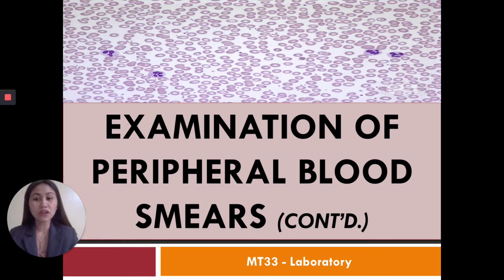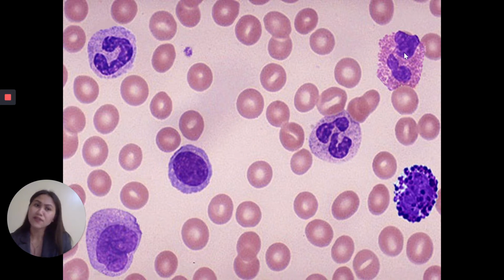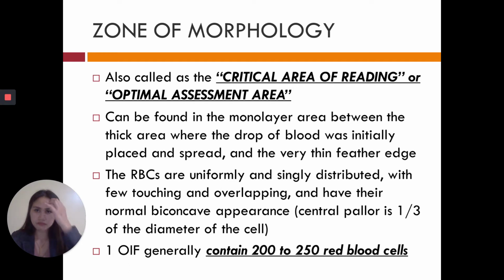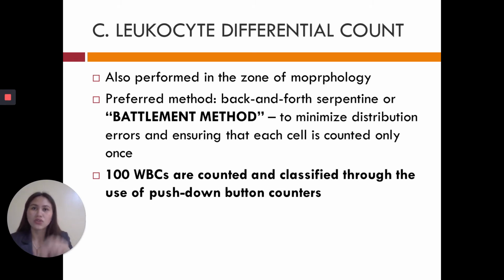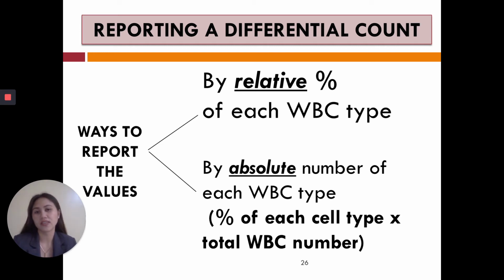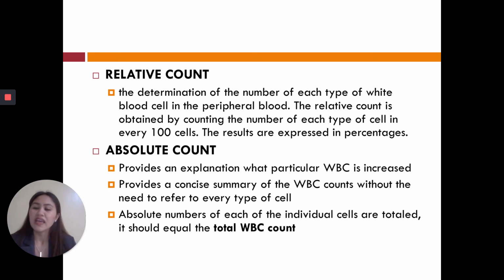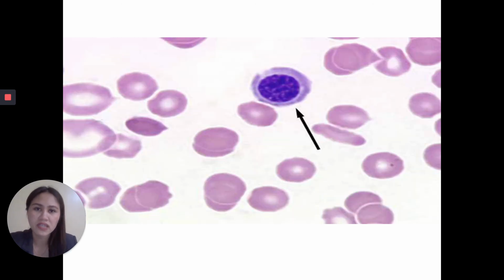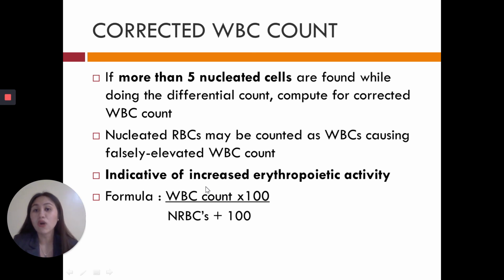MT 33 lab Act 8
Act. 8: Differential Count